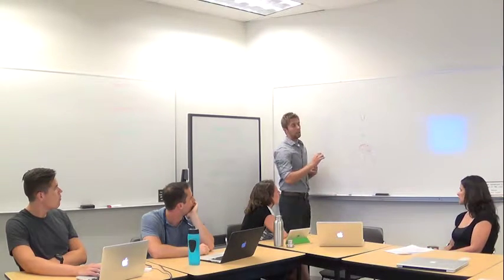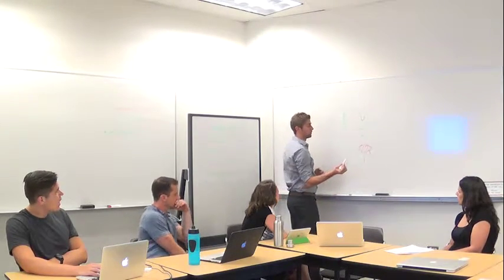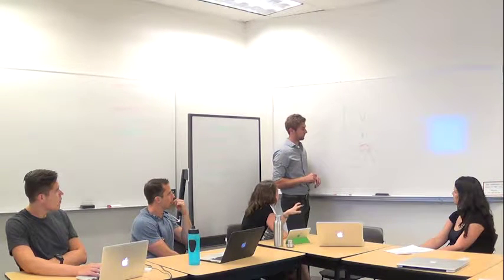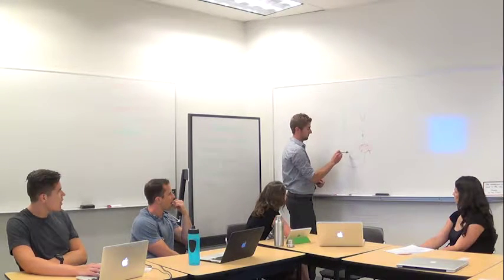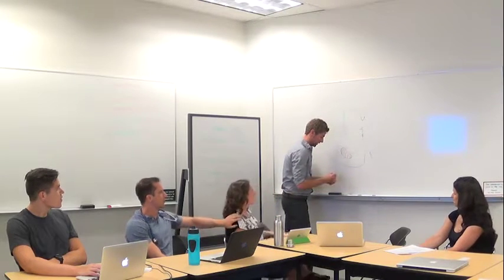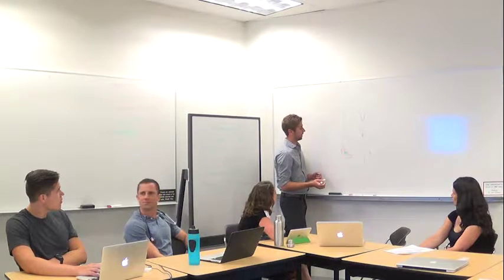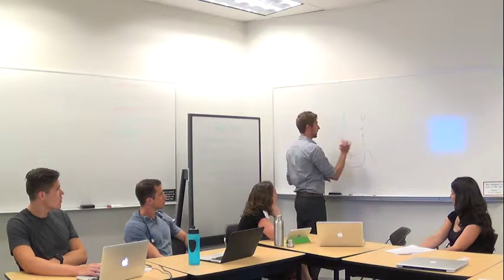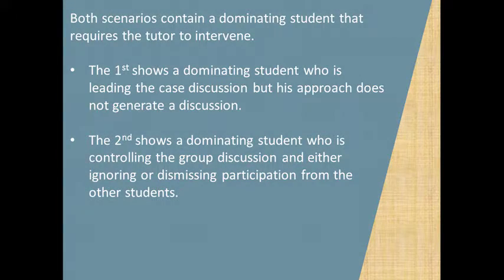CBL Tutorial: The Dominating Student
CBL Tutor Training Scenarios: How to encourage positive contribution from a dominating student.

Created by UBC Medicine's Office of Faculty Development

Special thanks to the following faculty & students for making this video possible:

Dr. Jane Gair (director)
Dr. Joana Gil-Mohapel (CBL tutor)
Mr. Brett Giolma, Mr. Darcy Good, Ms. Elisabeth Pharo, Mr. Sam Brophy, and Ms. Tiffany Miller (Island Medical Program students).